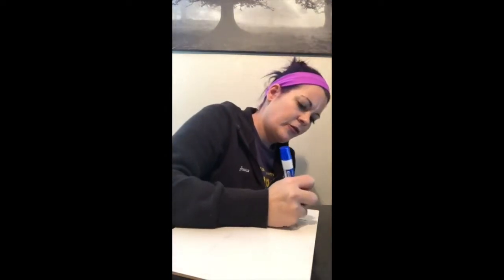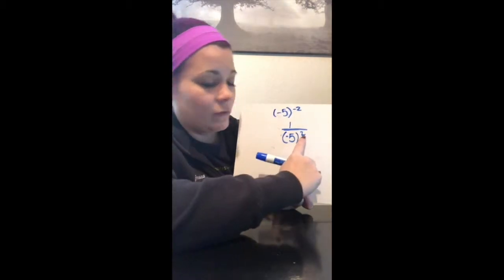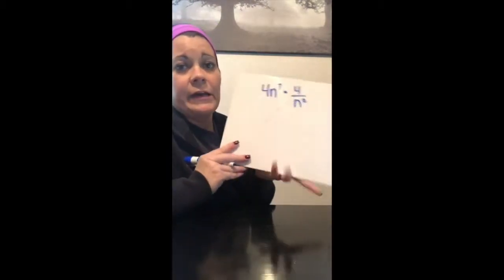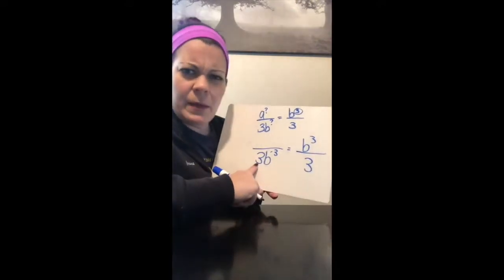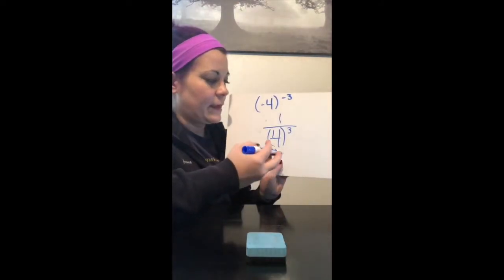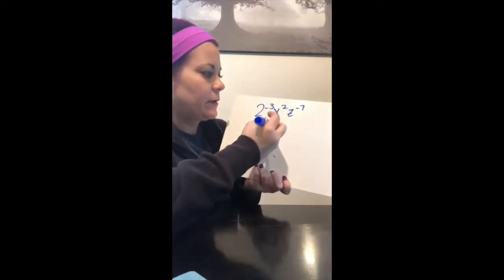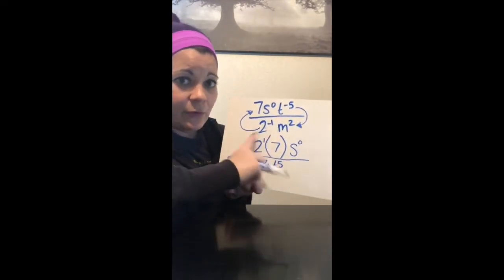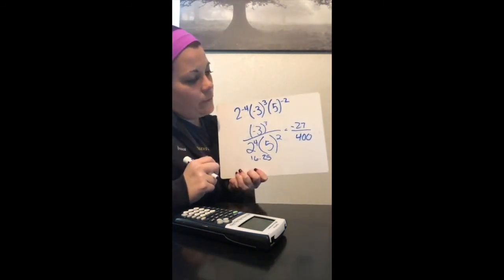Negative and Zero Exponents